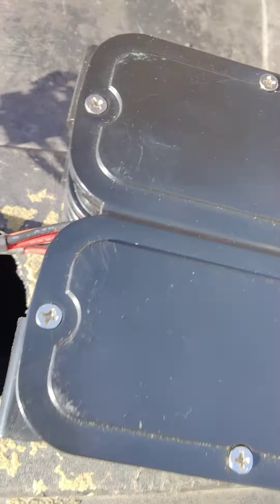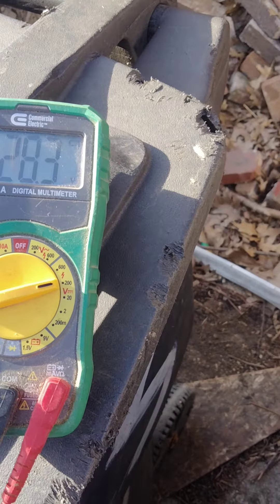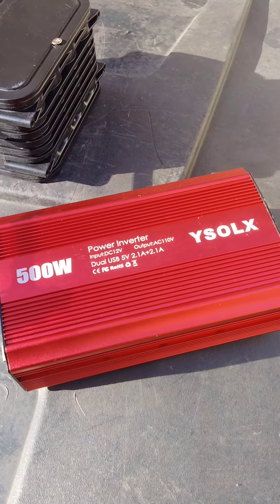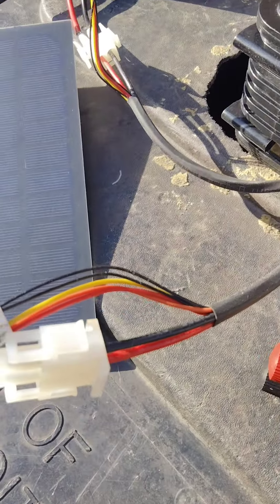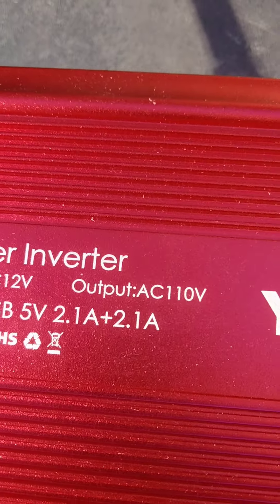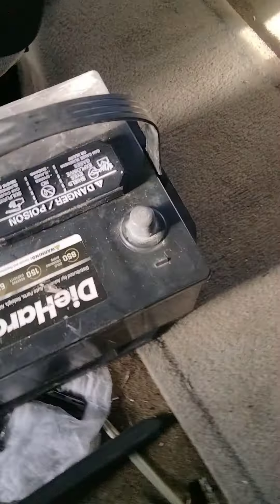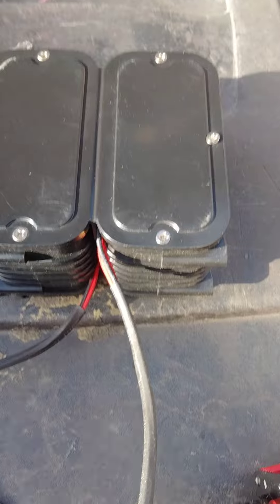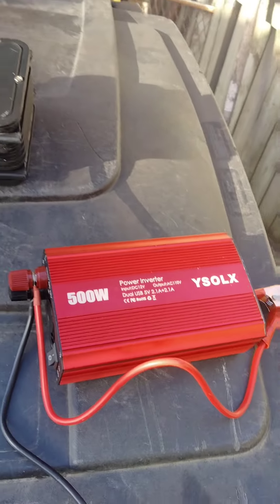how to use a solar panel system for energy